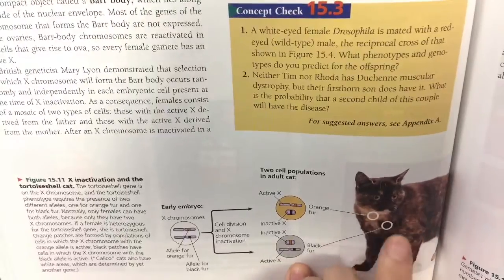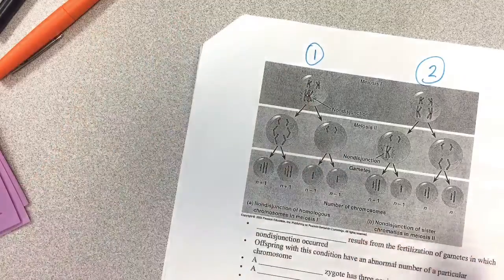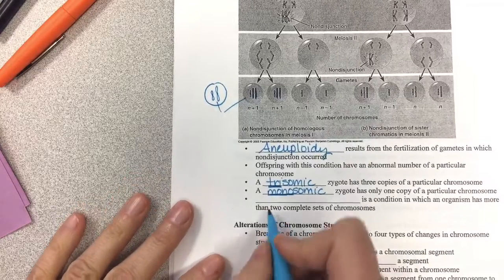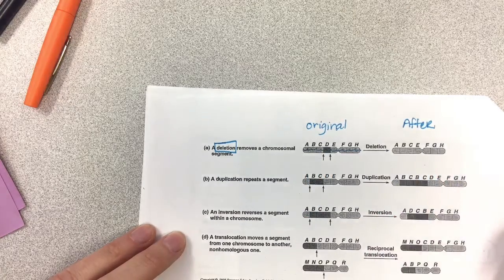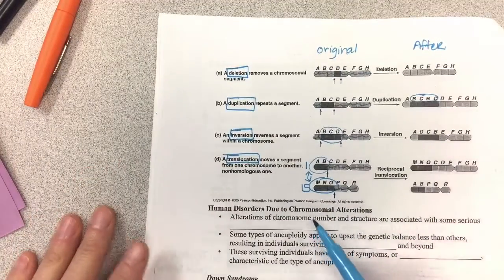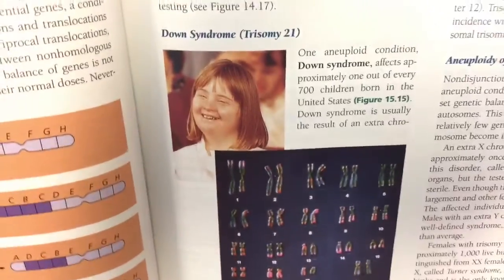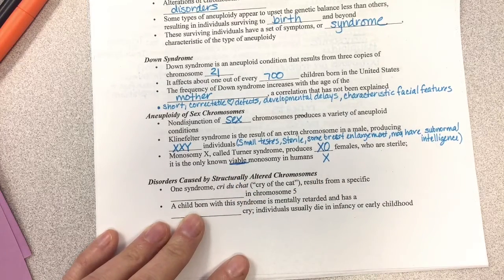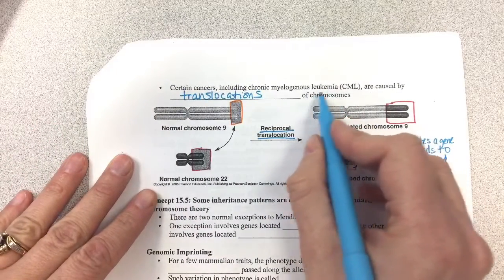AP Chapter 12 Part 2b